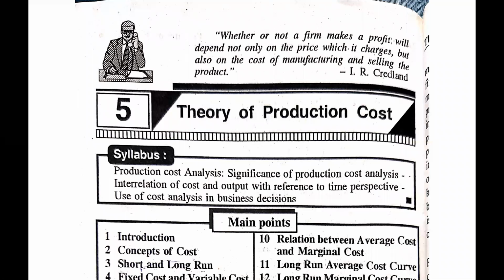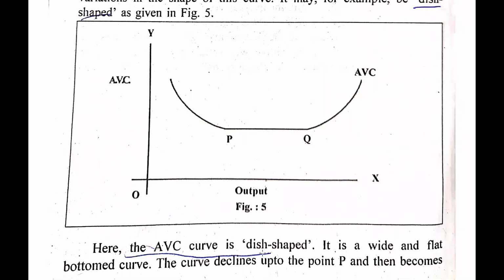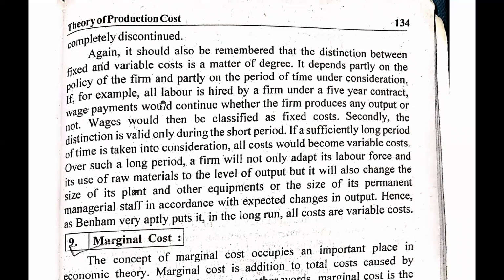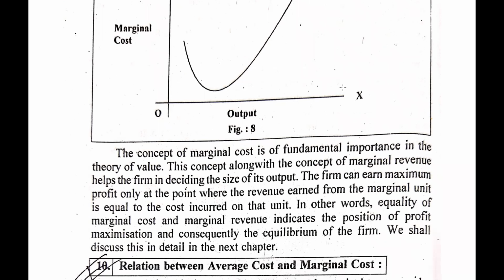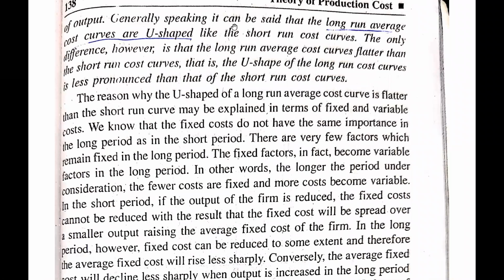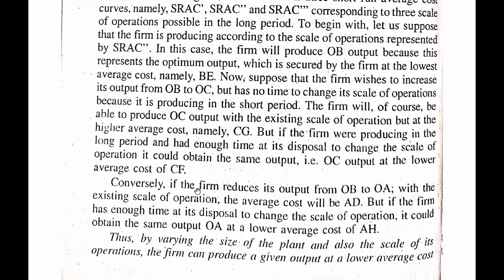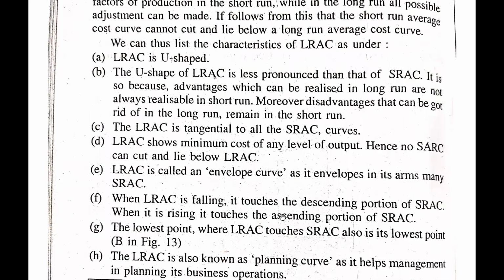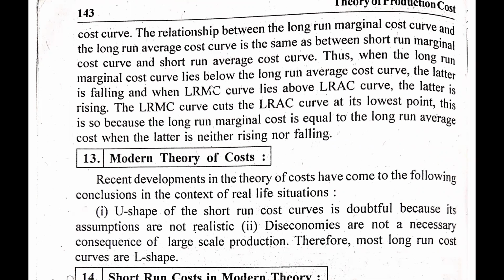BCOM SEM 1 (ENG MED) ECONOMICS CHAPTER 5 (PART 2)